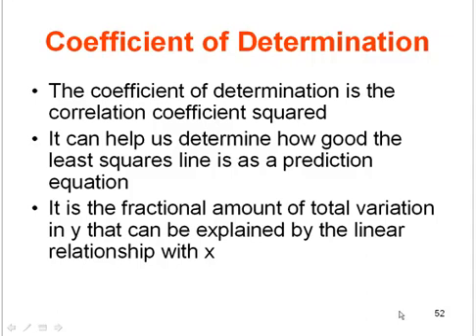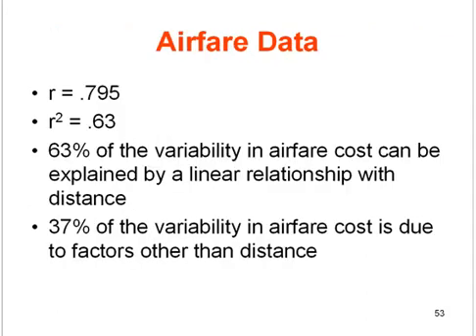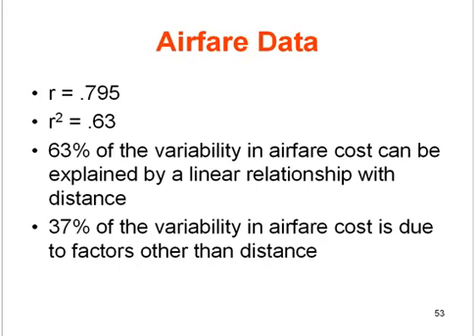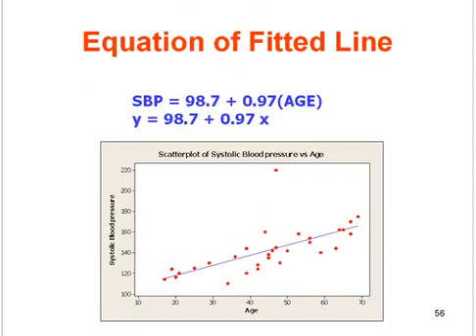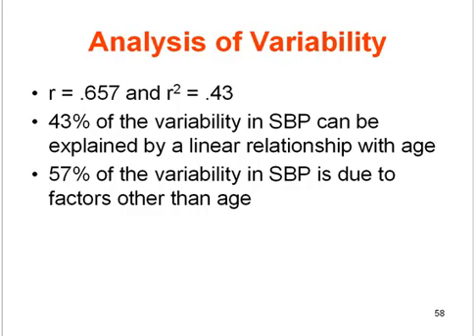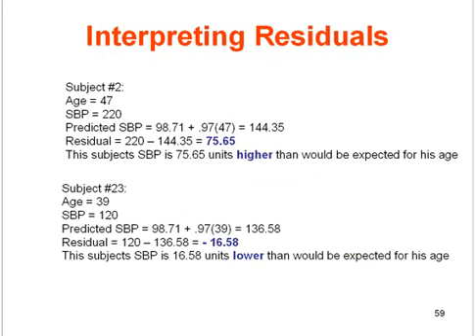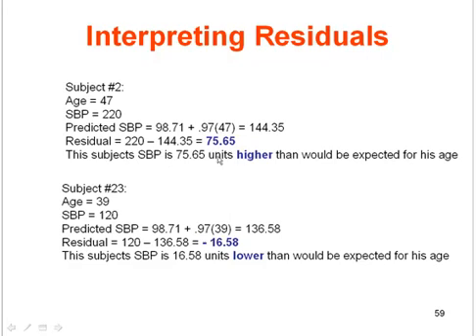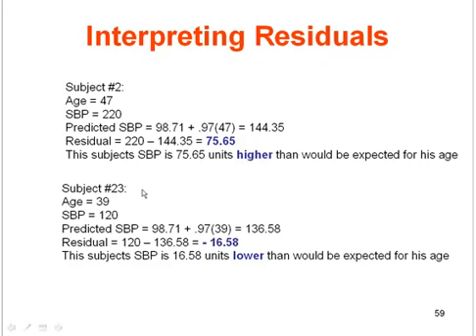Coefficient of Determintion